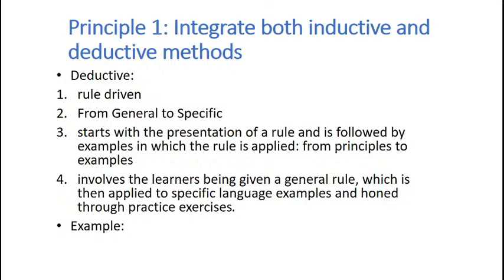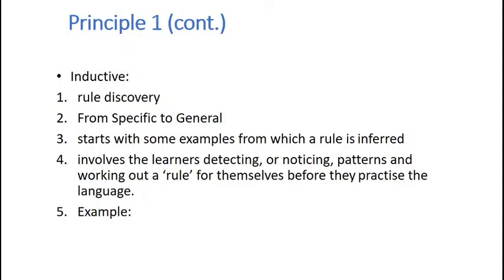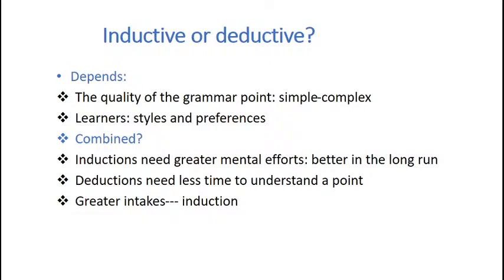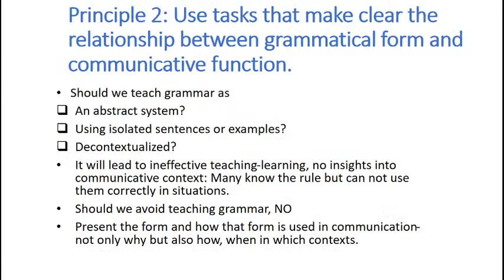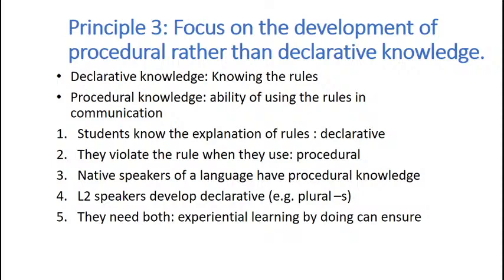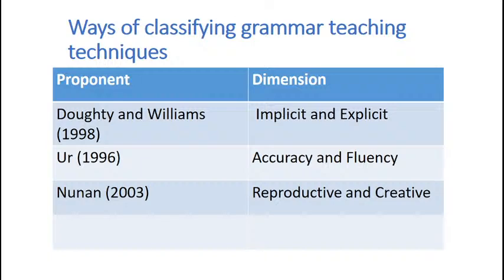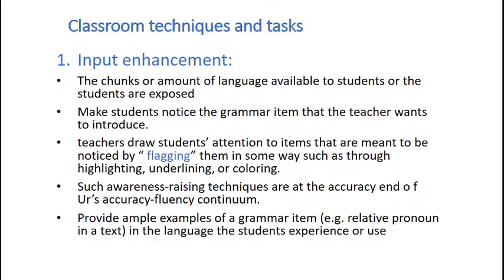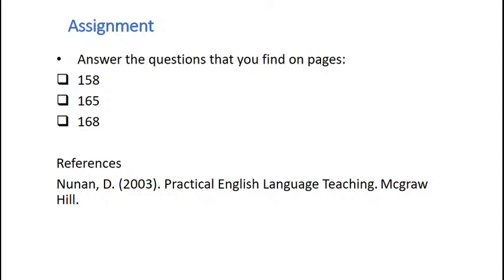Principles of Teaching Grammar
Principles of Teaching Grammar: Classroom Techniques and Tasks for Teaching Grammar